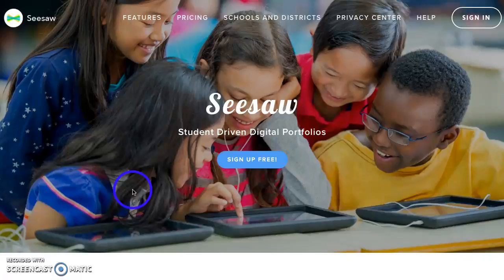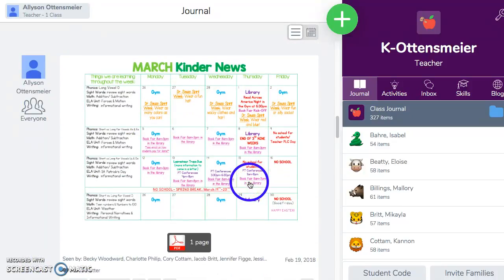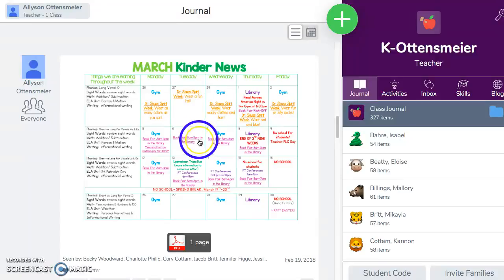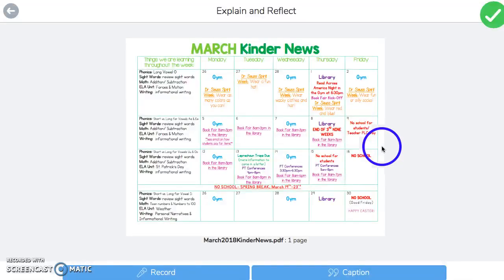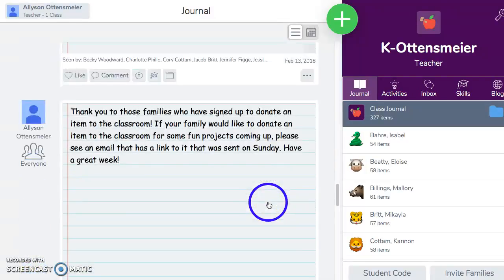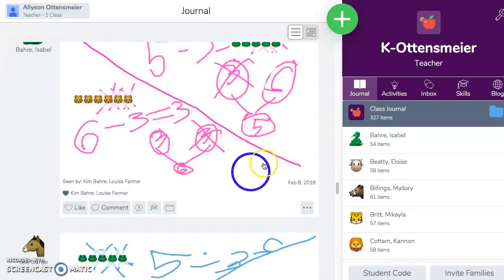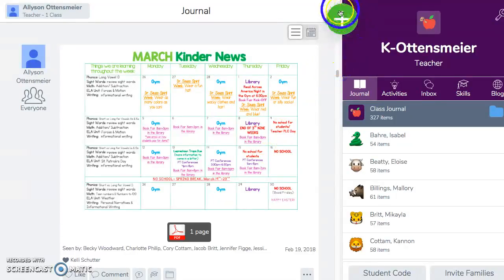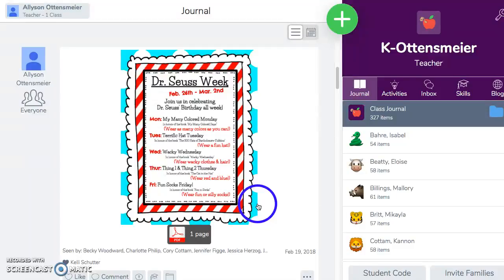5 New Technologies: #2 Seesaw